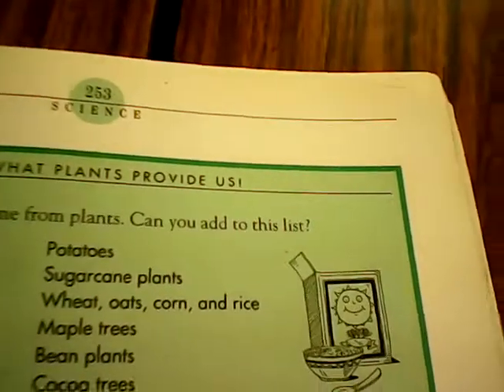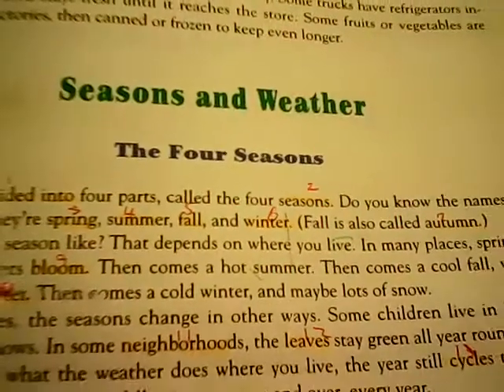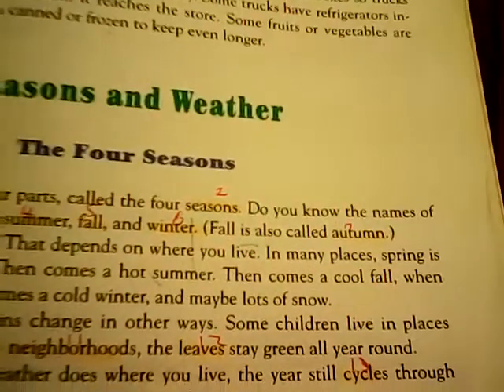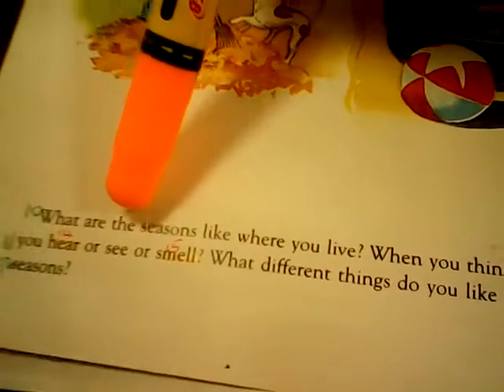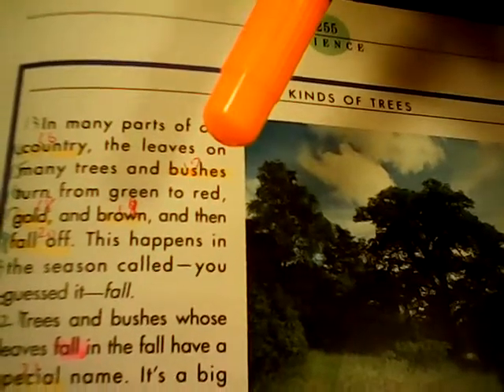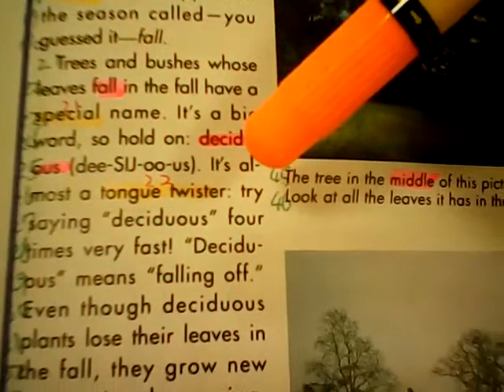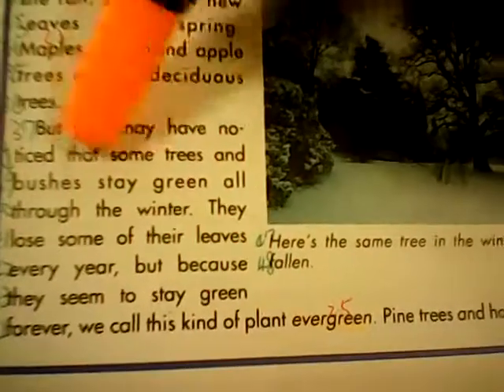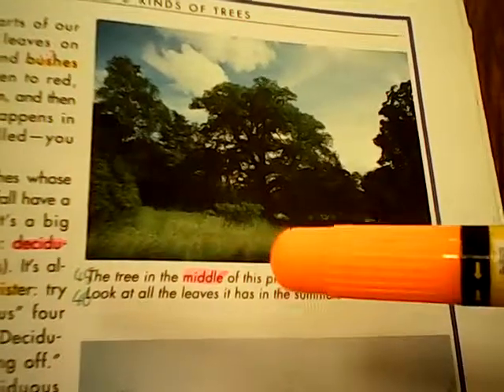Ocean English 海洋英文 Kindergarten P. 253 The Four Seasons